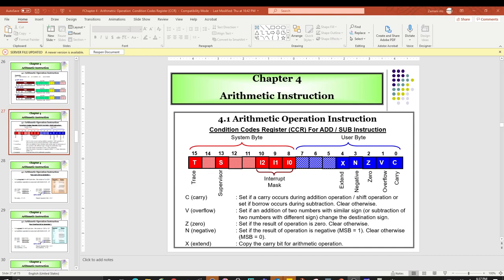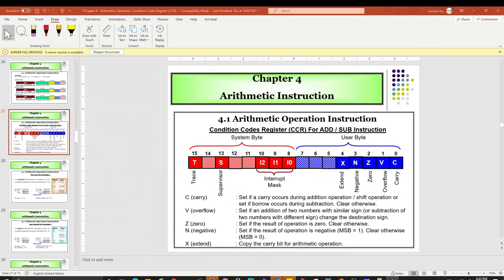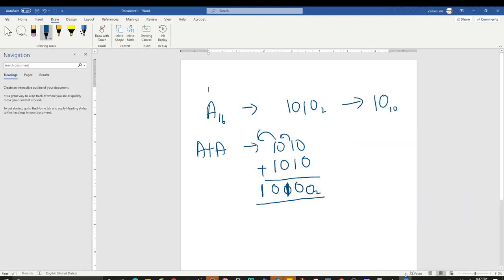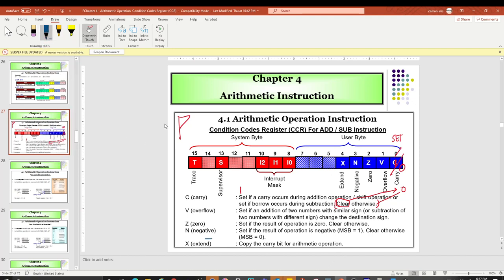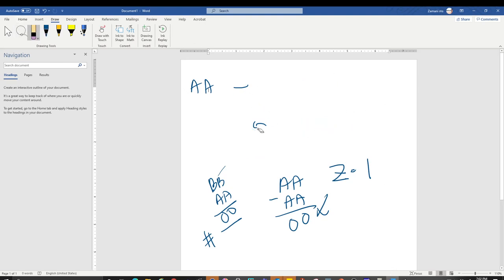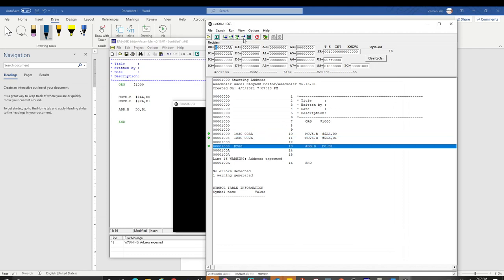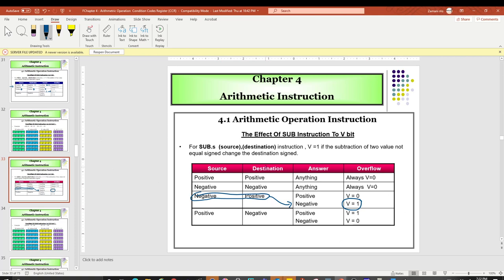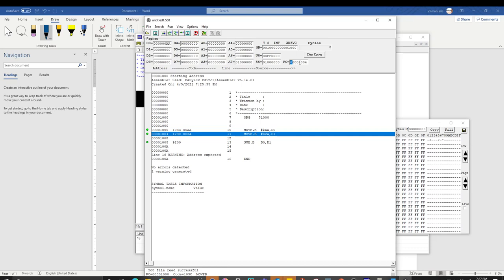BEKC 3453 Motorola 68K Lecture 8 Status Register and Program Counter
The function of status register and program counter